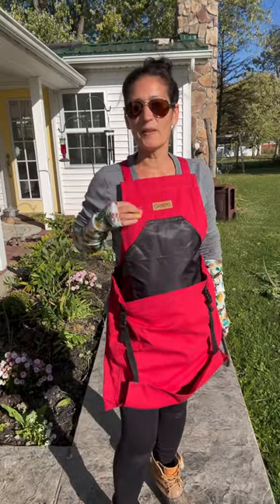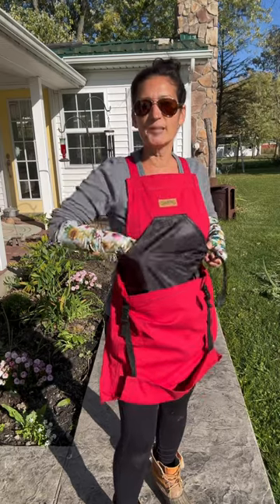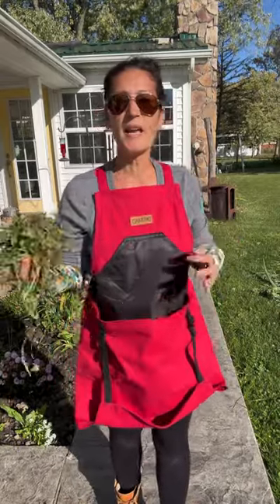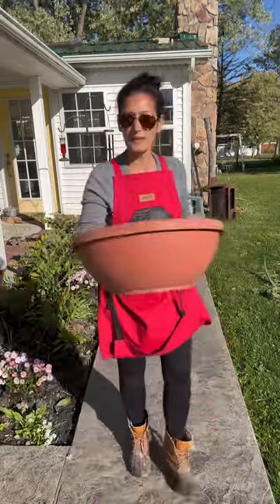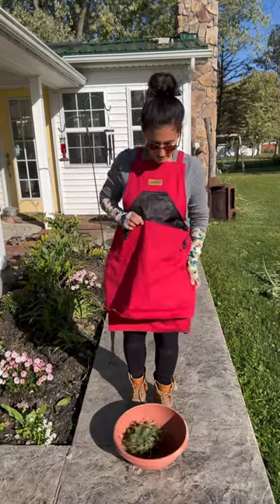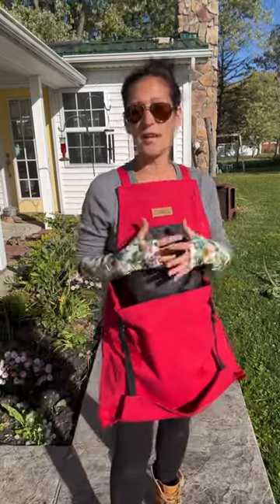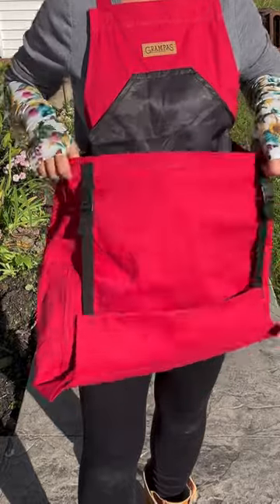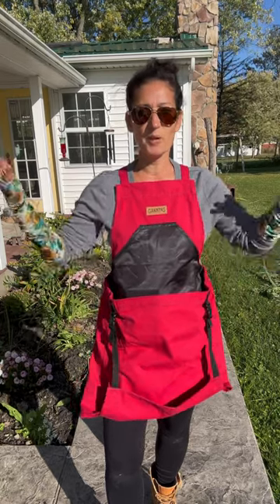A MUST for Gardeners, Grampa's Garden Company APRON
Trying on a Gardening Apron from Grampa's Garden and loving it!

Grampa's Garden Apron

Grandpa's Garden Hook